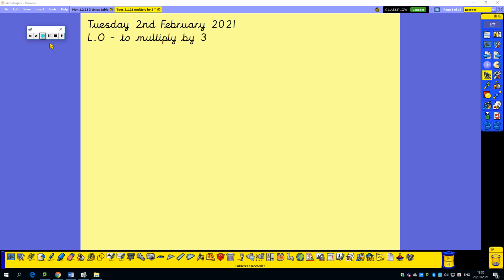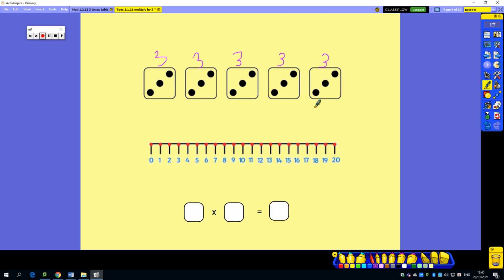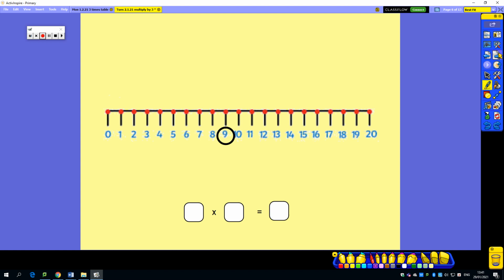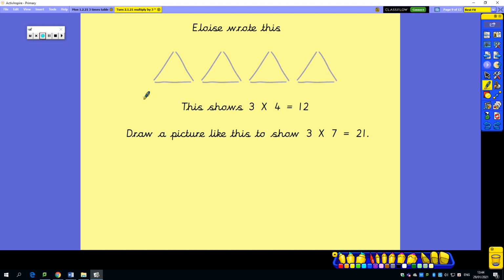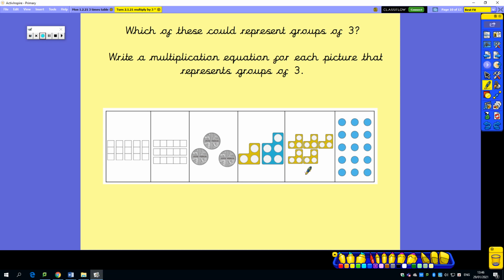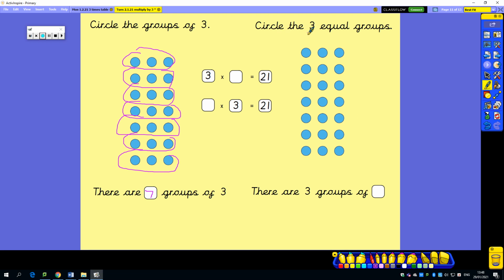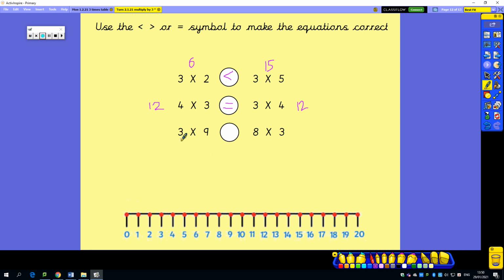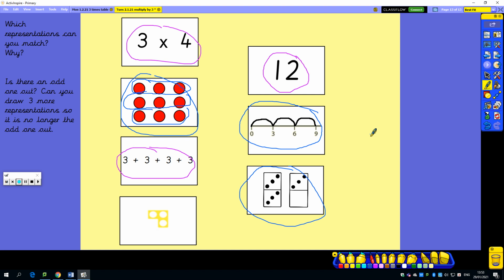Y3 Maths 2.1.21 Multiplying by 3